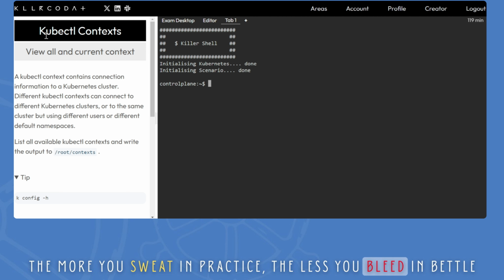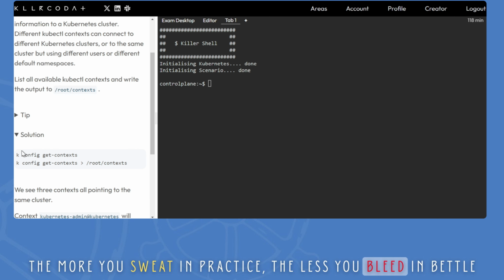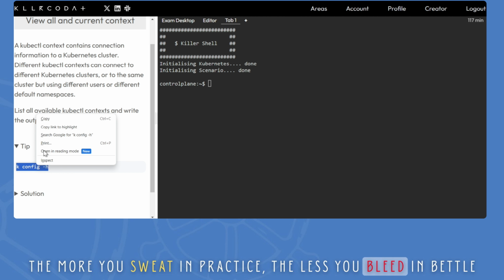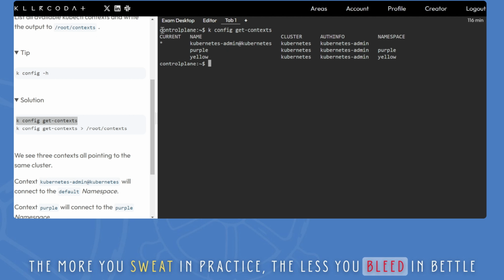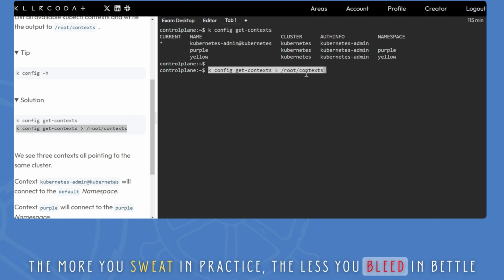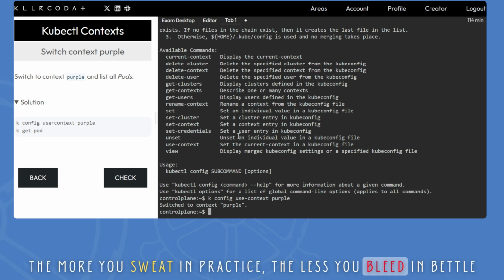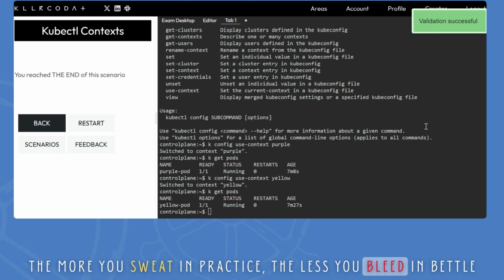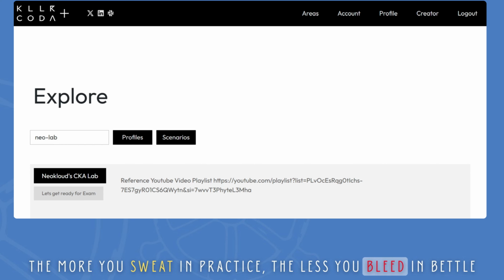CKAD Exam Q1 EXPOSED 😱 | Killer Shell kubectl Contexts Explained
🚀 Welcome to NEOKLOUD!

This video is part of our hands-on learning series covering:
✅ Kubernetes (CKA / CKAD / CKS)
✅ Linux & System Administration
✅ Cloud Platforms (AWS | Azure | GCP)
✅ DevOps tools & real exam-style scenarios

📌 What you’ll get here:
• Practical, exam-focused explanations
• Real-world scenarios (Killer Shell / Killercoda style)
• Step-by-step CLI demonstrations
• Beginner to advanced concepts explained simply

🎯 Who this channel is for:
• CKA / CKAD / CKS aspirants
• DevOps & Cloud Engineers
• Linux learners
• Anyone preparing for production environments

🧠 Learning approach:
Learn → Practice → Understand → Clear the exam → Apply in real jobs